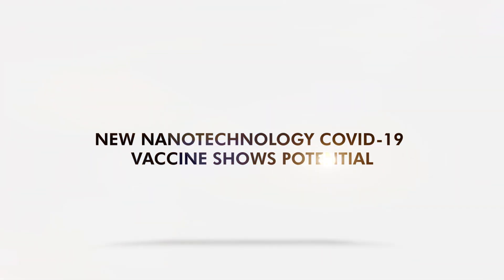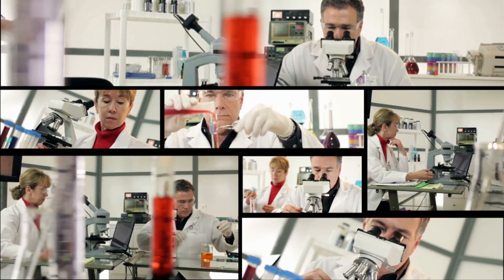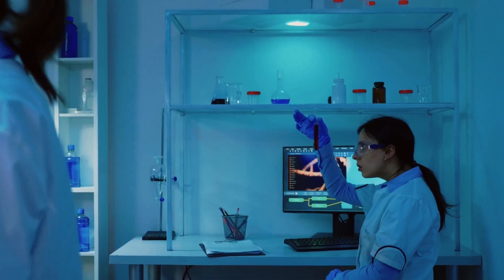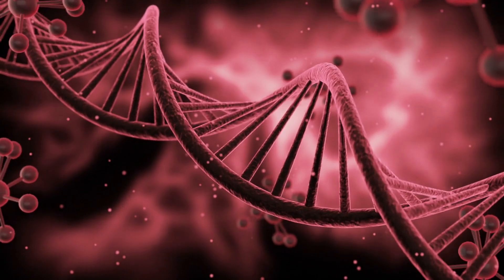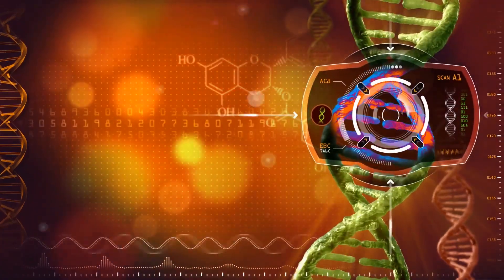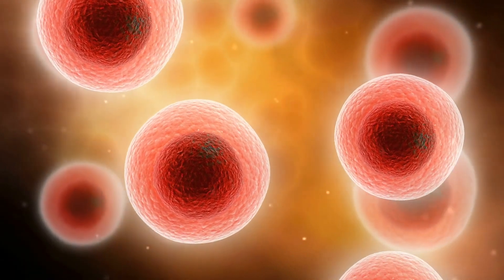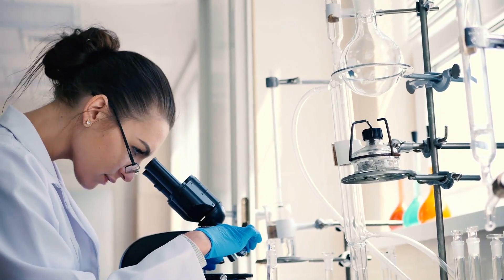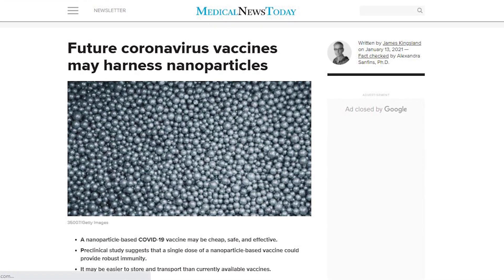New Nanotechnology COVID-19 Vaccine Shows Potential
A nano-based COVID-19 vaccine observed with excellent performance in mice.